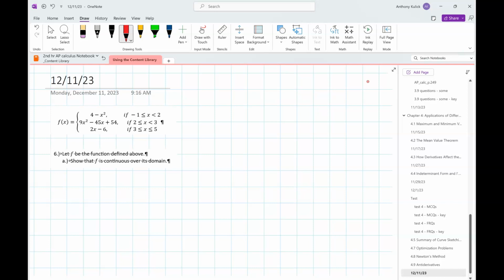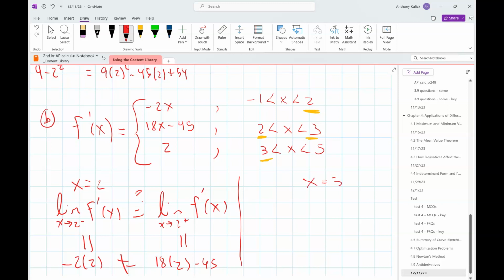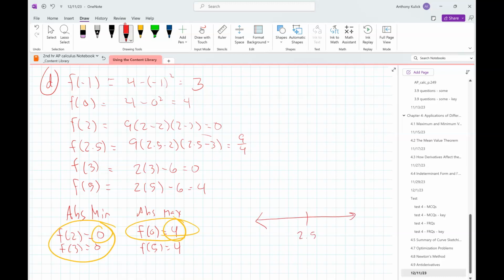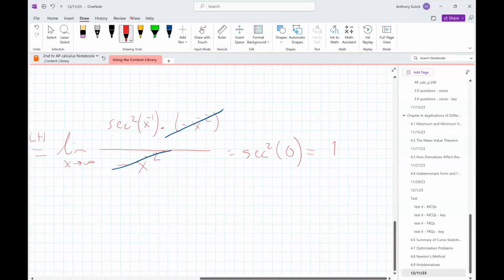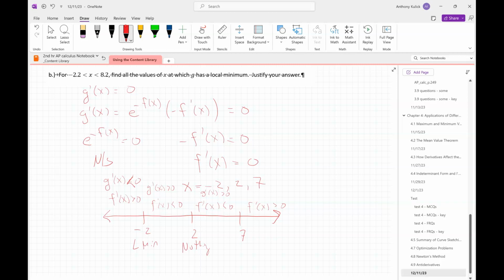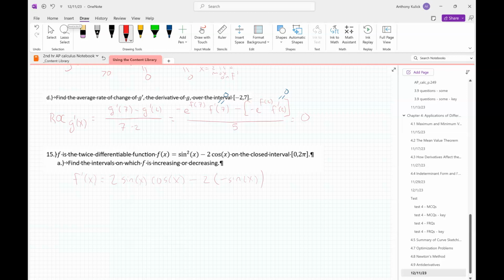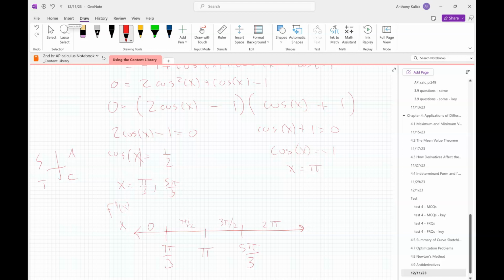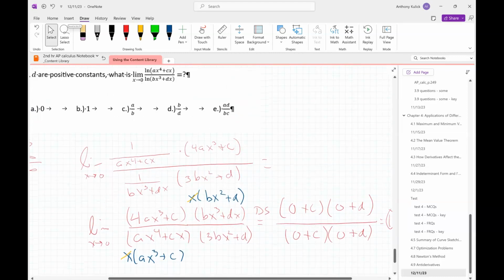12/11/23 ap calc - 2nd hour